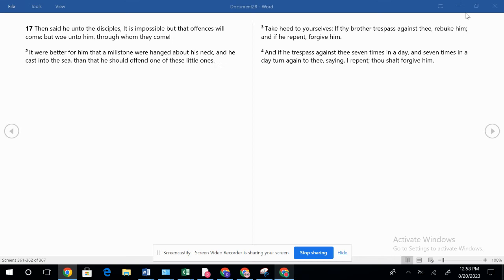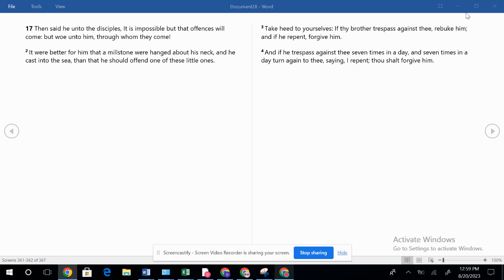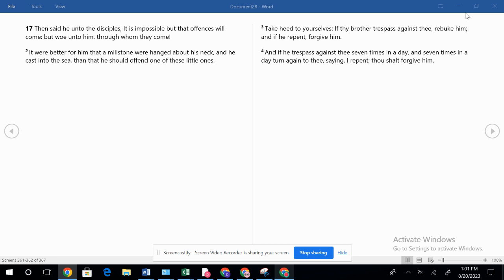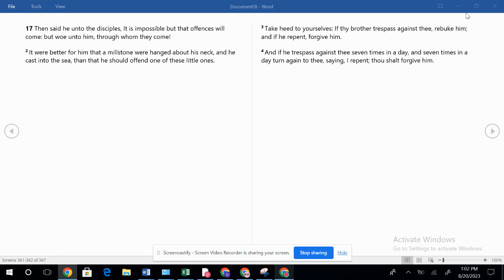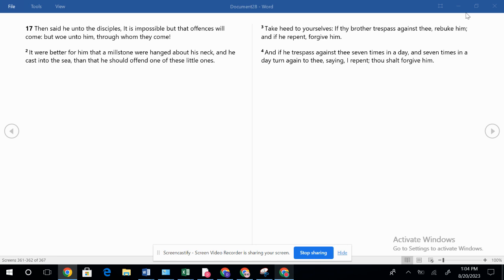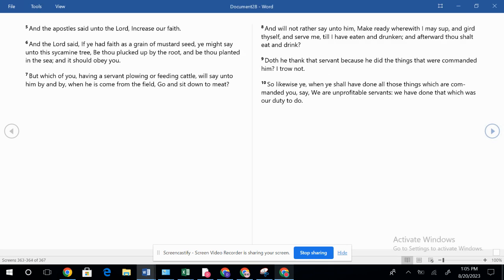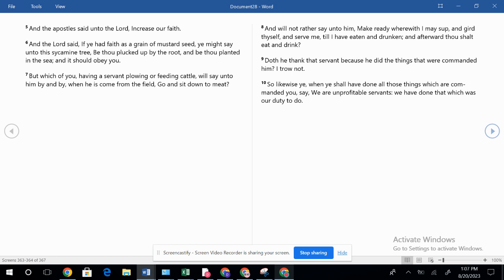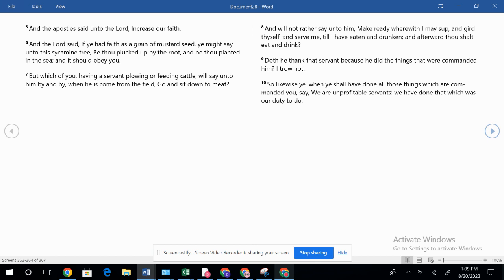8.21.23 Luke 17 (1-10) Offences, forgiveness, salvation.